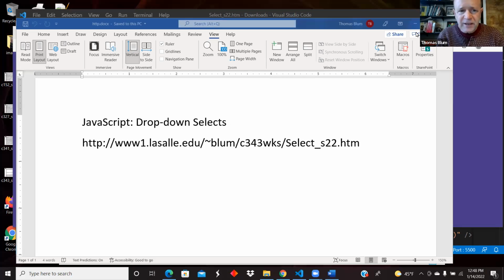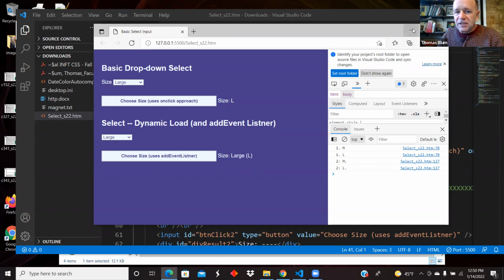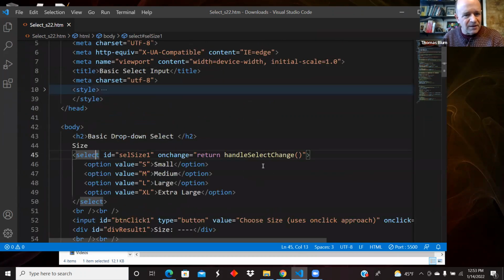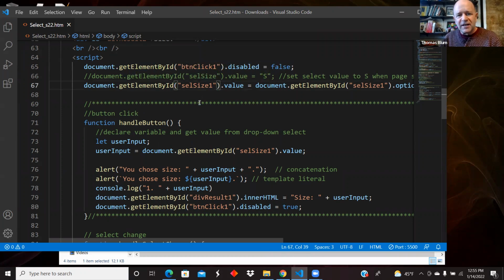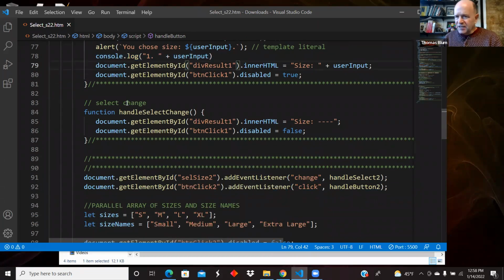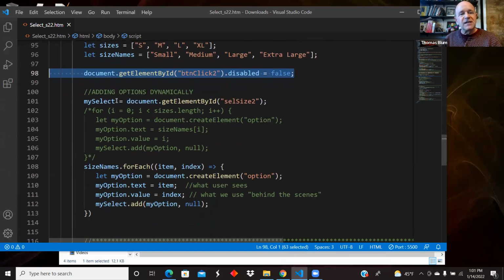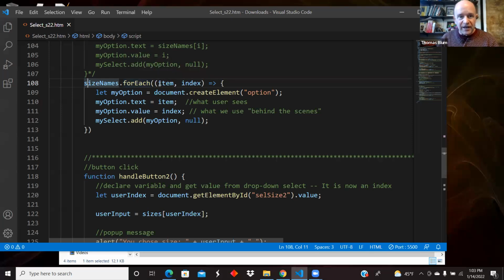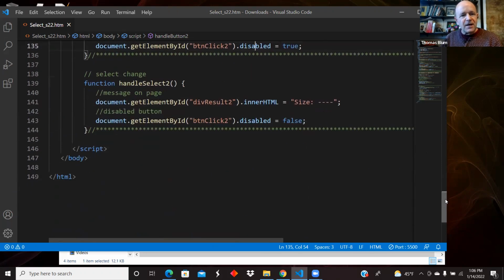HTML CSS JavaScript Demo: Select Option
In this video we look at an HTML page with a drop-down select. We grab the chosen option's value from the select when the user clicks a button. That gets displayed in an alert, in the console, and on the page.  There is also select-change handling code that clears out the page display when the user changes the option in the select.  The code is repeated with some alterations, such as: 1) using addEventListener in lieu of onclick and onchange, 2) using a template literal instead of concatenation, and 3) dynamically loading the option instead of hard coding them in design.